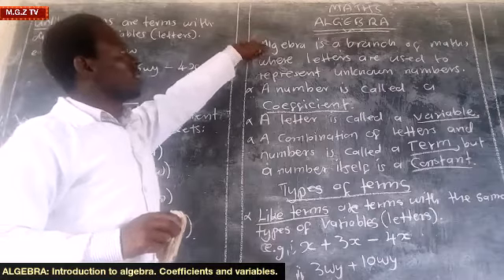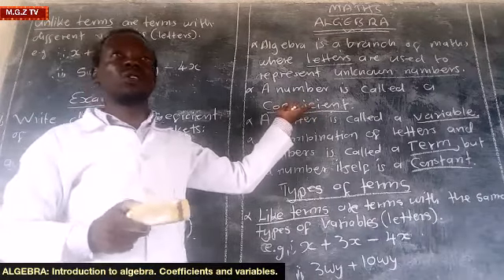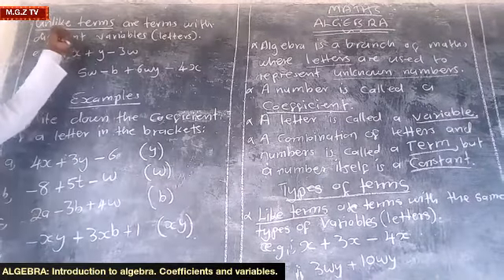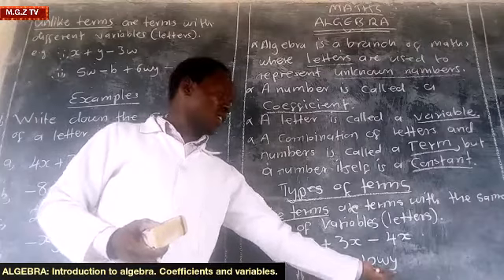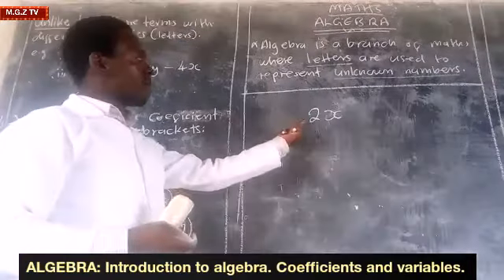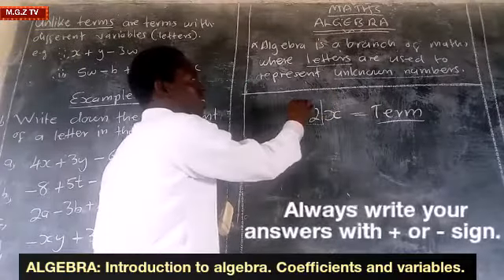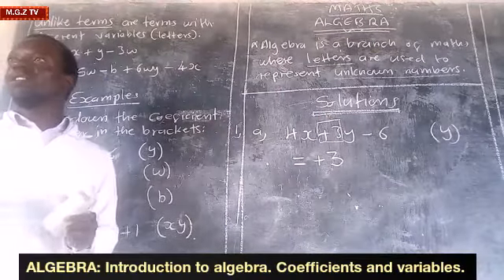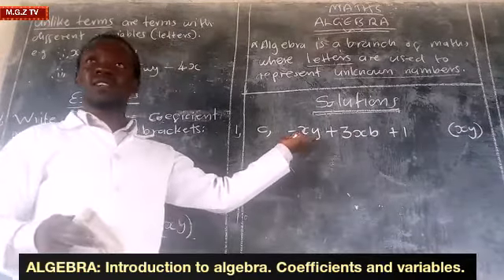ALGEBRAIC EXPRESSIONS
Introductions to algebra